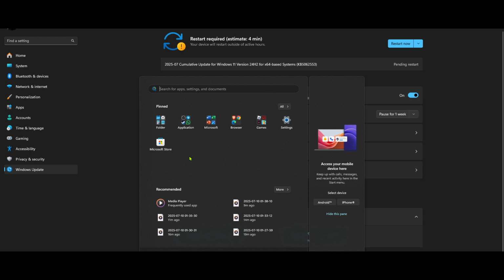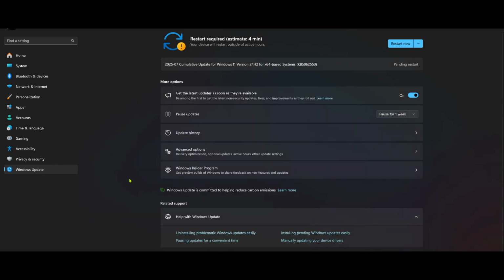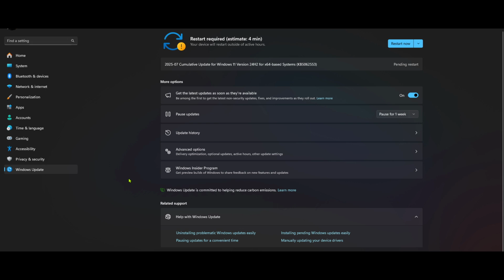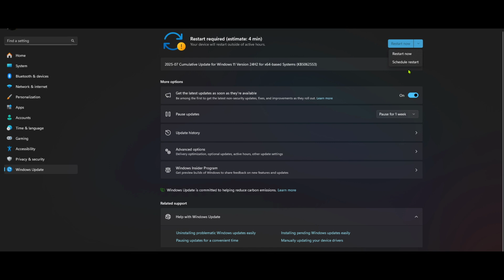How To Fix All Microsoft Store Errors-Windows 10 100 Works (Full 2025 Guide)